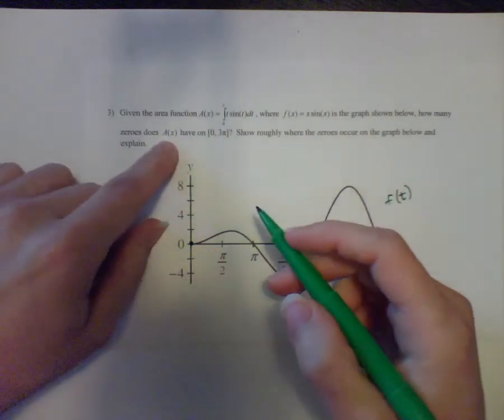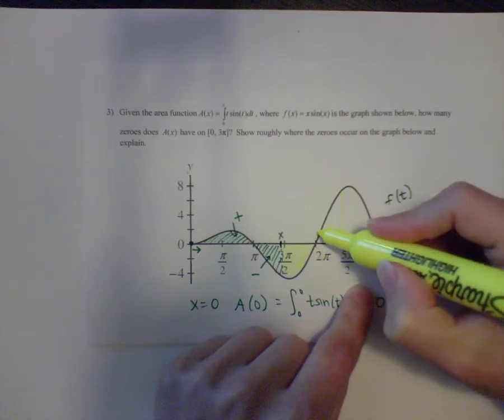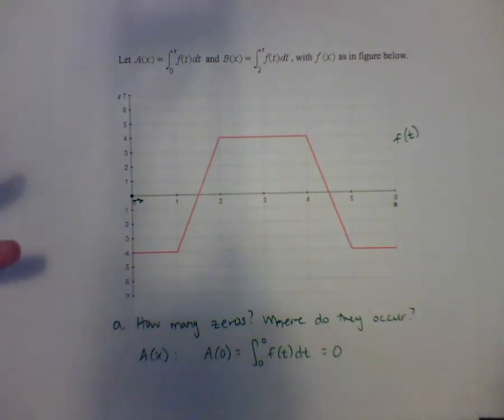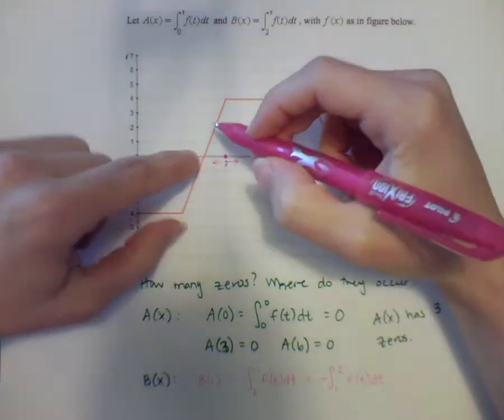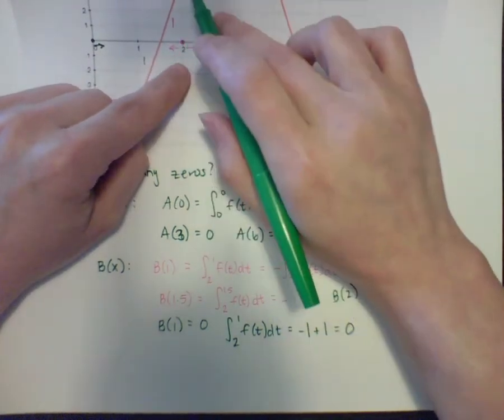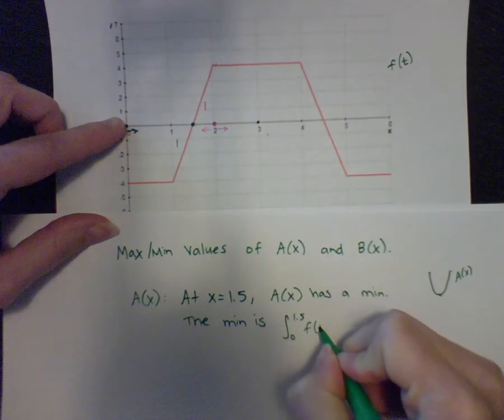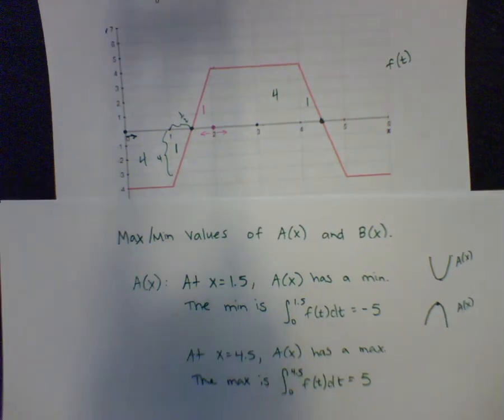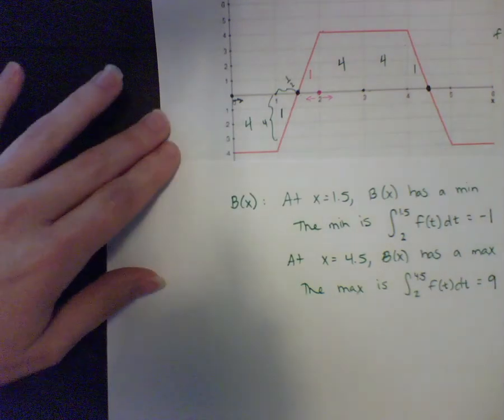Section 5.4: The Fundamental Theorem of Calculus Part II (Additional Examples)